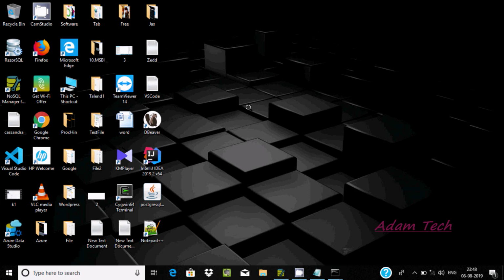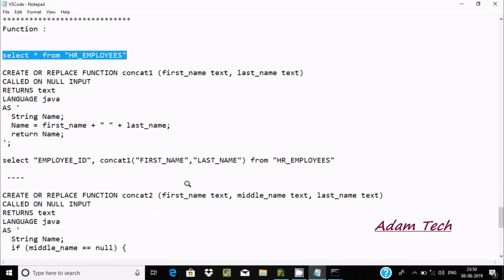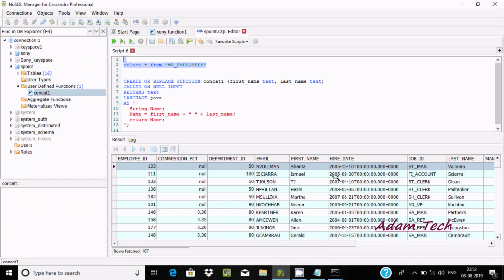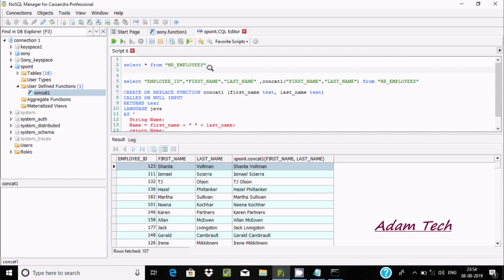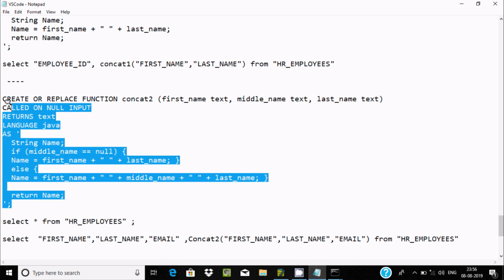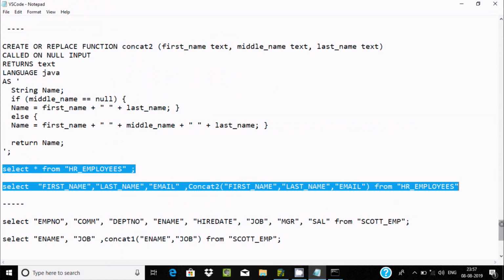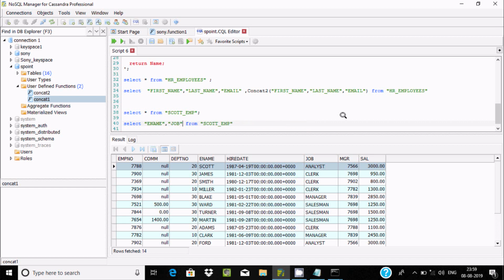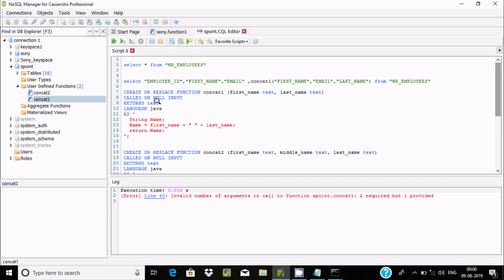How to Create Function in Cassandra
Create Function in Cassandra

why we need function in cassandra